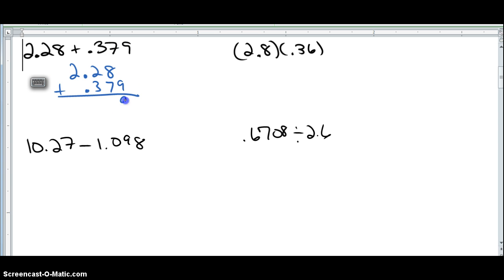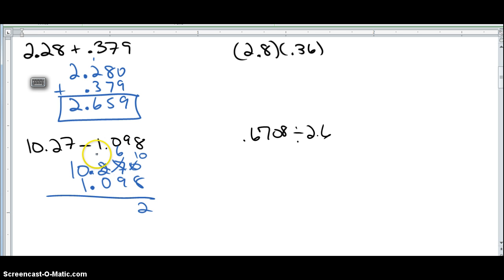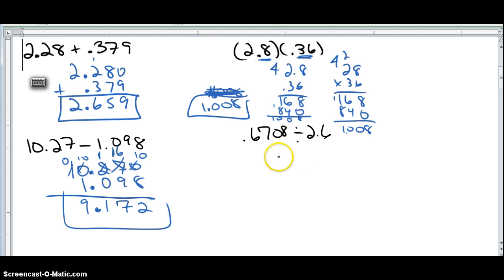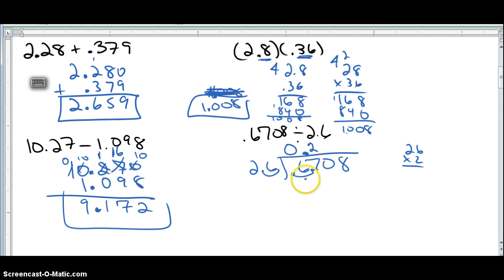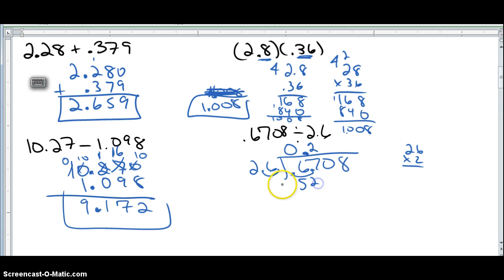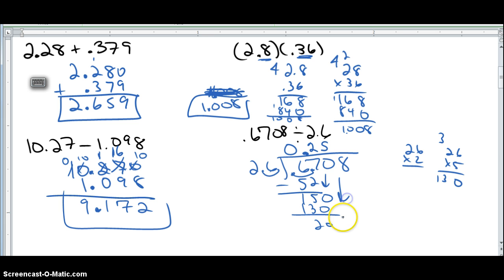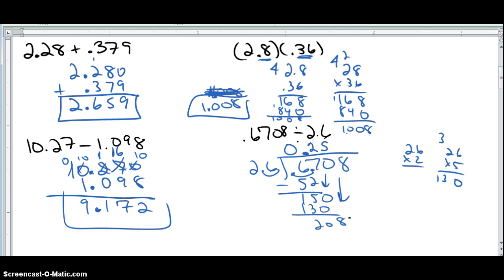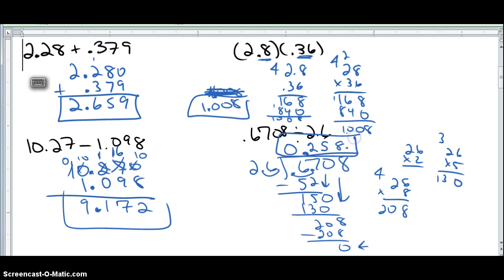Decimal review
review of decimals podcast